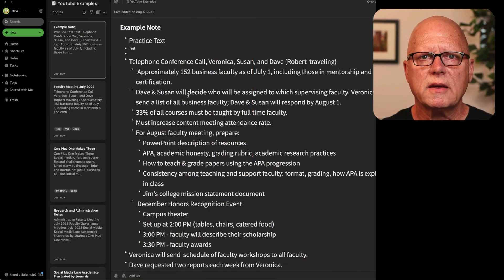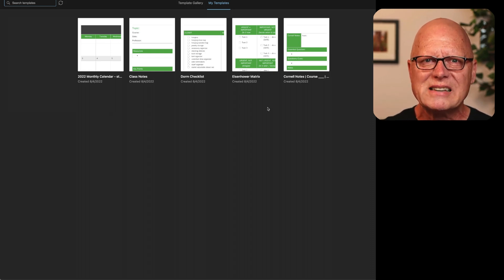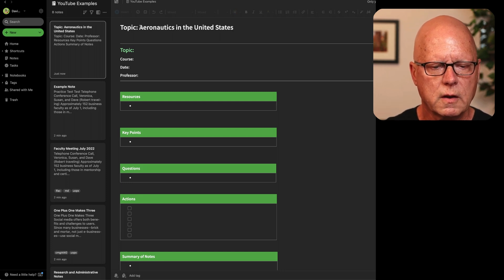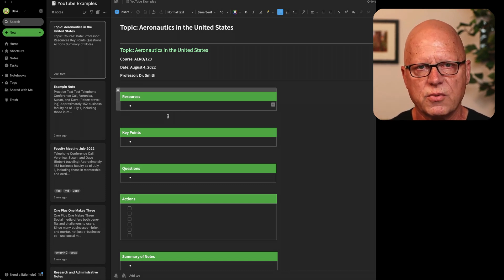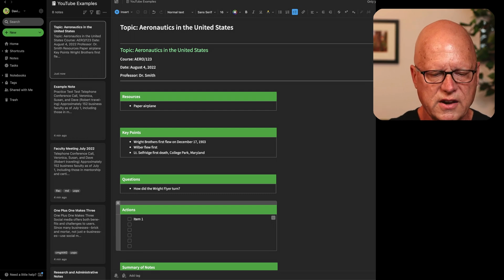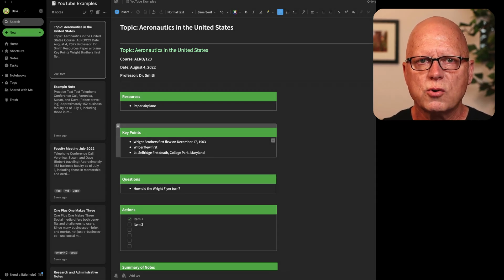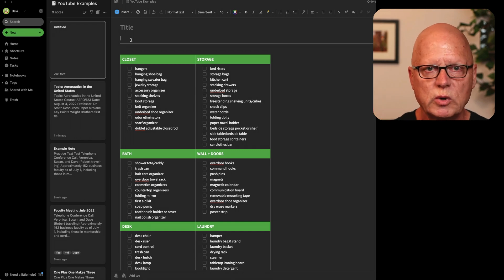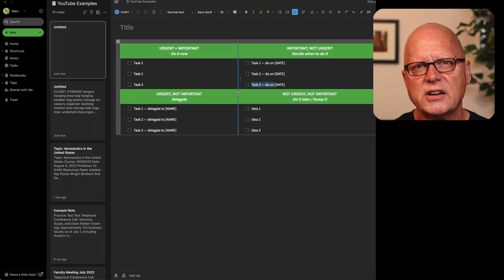Evernote Templates for Students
Using templates in Evernote can make you much more productive. Learn to efficiently create formatted notes that make you want to use Evernote all the more.

00:00 - Start
00:04 - Introduction
00:43 - Create a Note in Evernote
01:17 - Accessing Templates in My Evernote Account
06:54 - Creating a Digital Calendar
07:51 - Preferred Calendaring System
08:58 - Downloading New Templates
11:18 - Examples of Available Templates
13:03 - Be Cautious of Malware
13:29 - Conclusion
14:00 - Mika Makes a Big Stretch